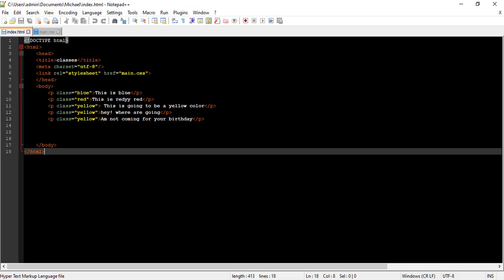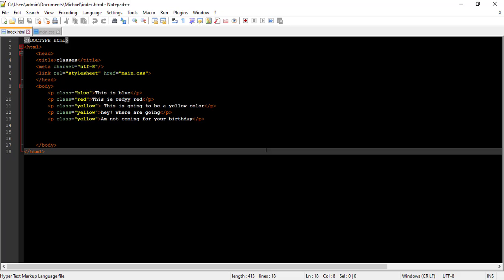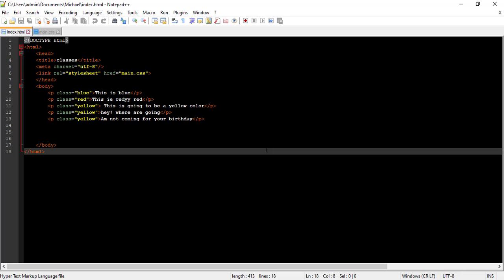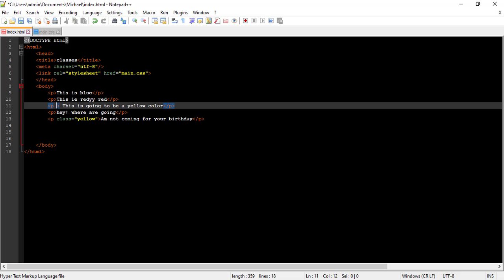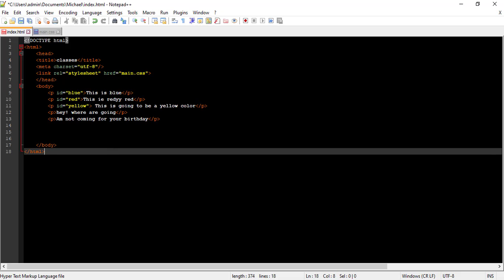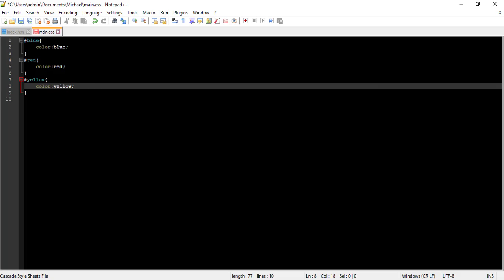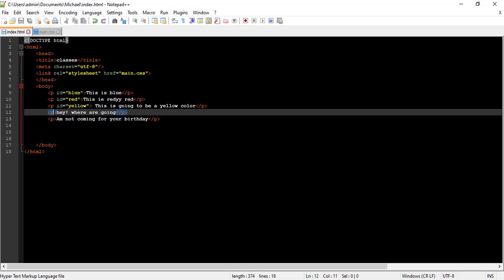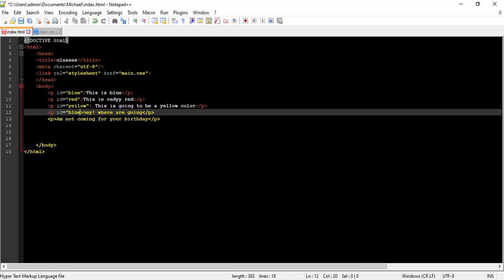lesson24 - How to use ID'S